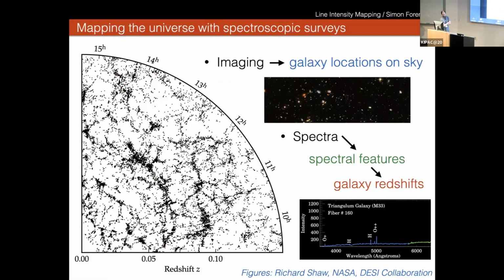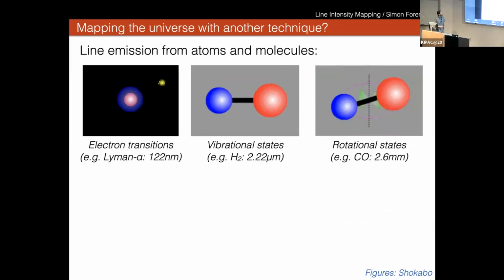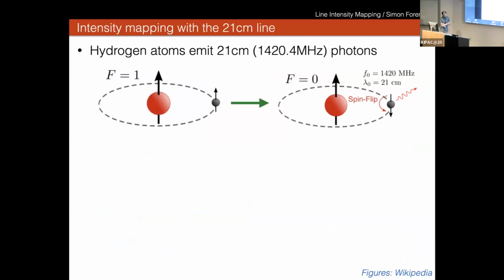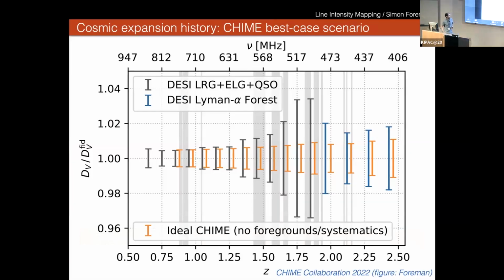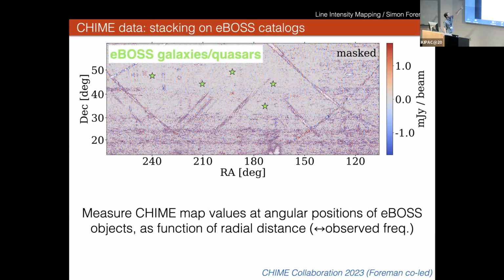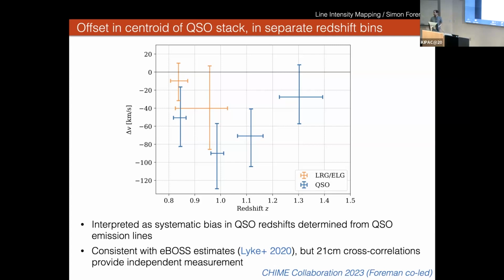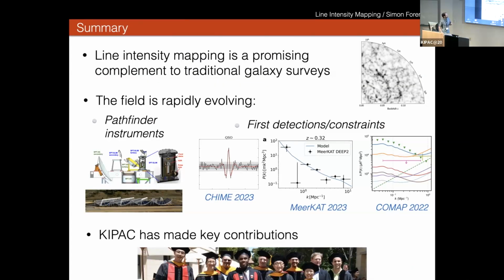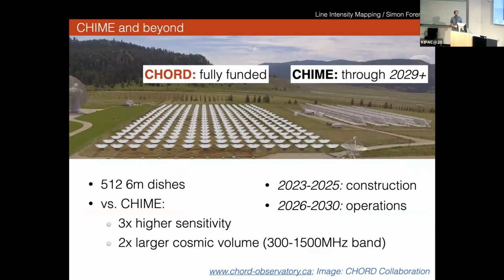KIPAC@20: Line intensity mapping (Simon Foreman)